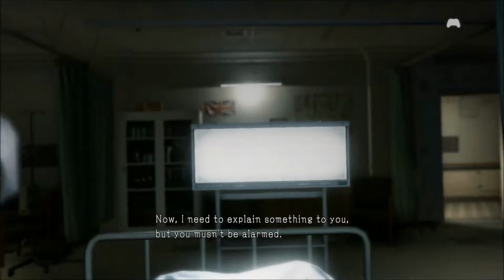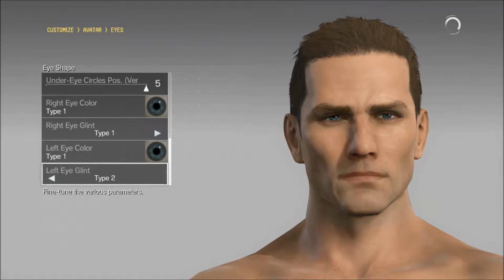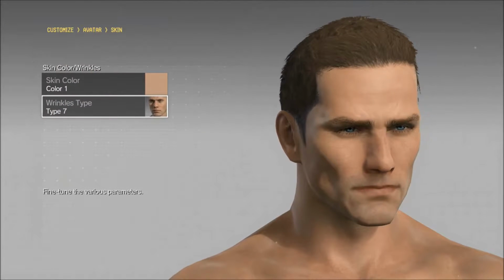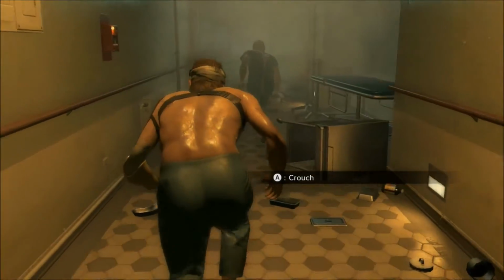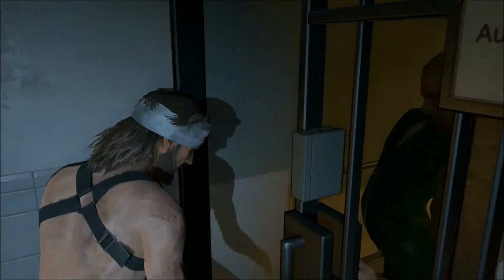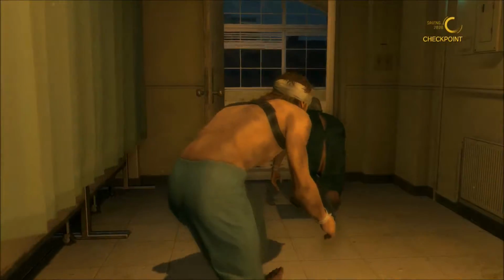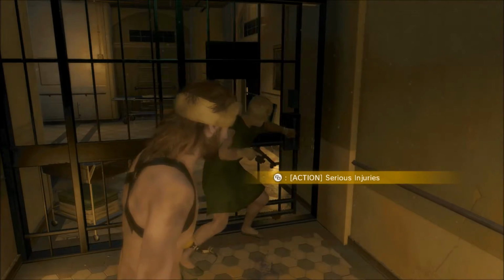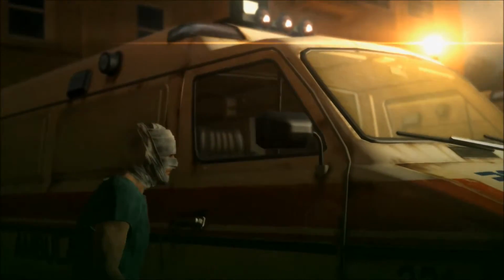Let's Walk - Metal Gear Solid 5: The Phantom Pain Part 1: Awakening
Terry starts a new adventure with Naked Snake and the MGS series. Hope you enjoy the stealth action and plot!

This weeks Recommended Channel is: LetsPlay.
check out the pros of LPs, Achievement Hunter, on their LetsPlay channel for the most fun you've had since that time you watched a guy break his collar bone!